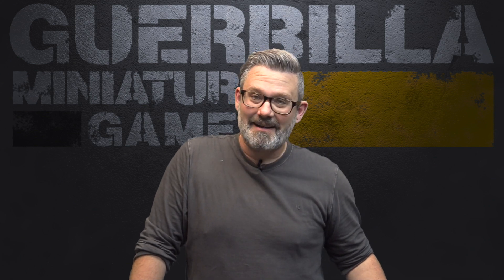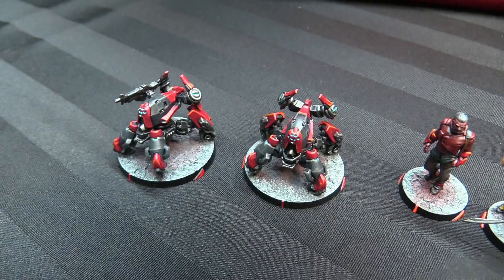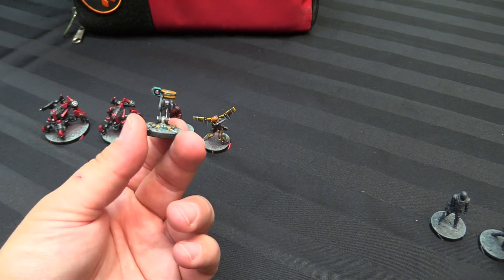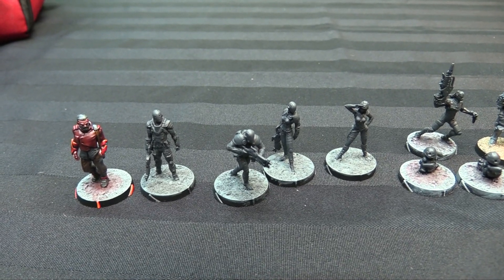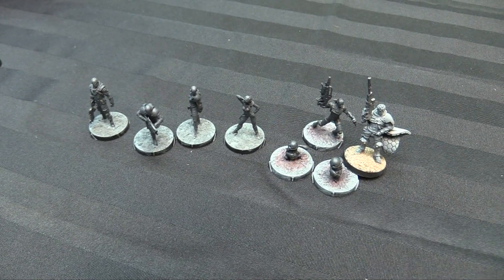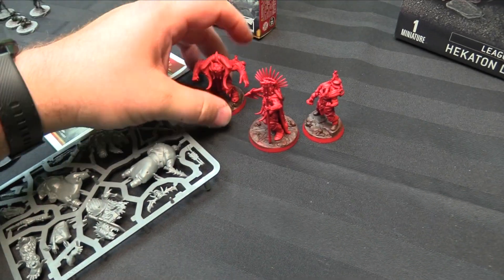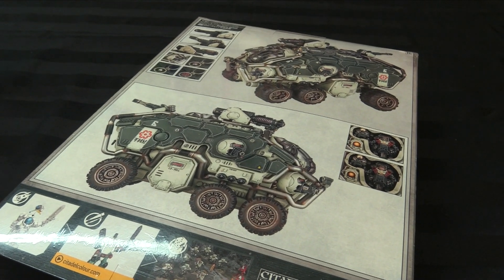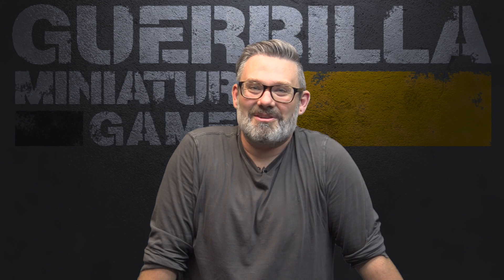On the Paint Table - Infinity Nomads, Ogors and more!